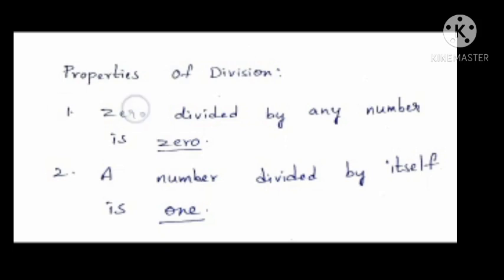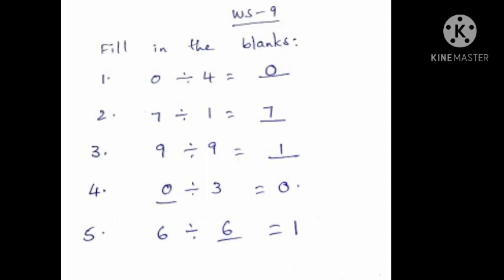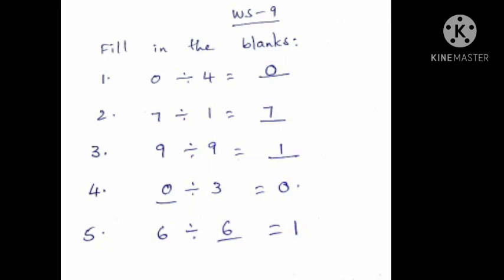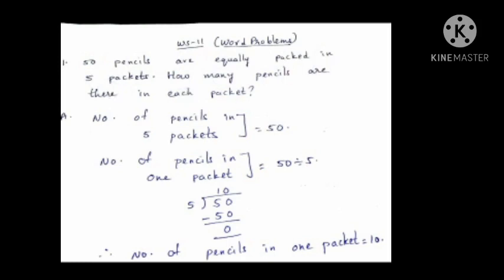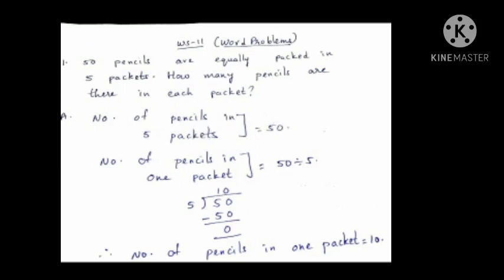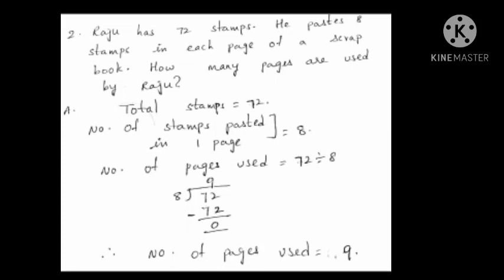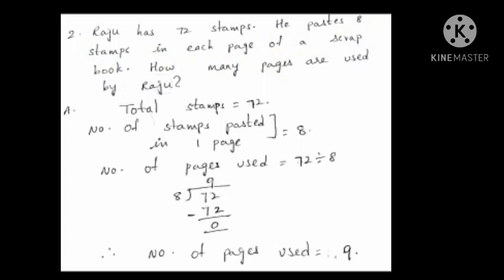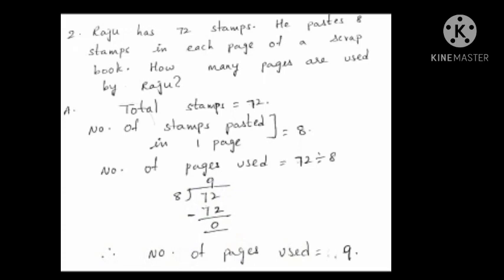CLASS 03 MATHS CH 05 PART 08 BY P. PADMAVATHI MAM